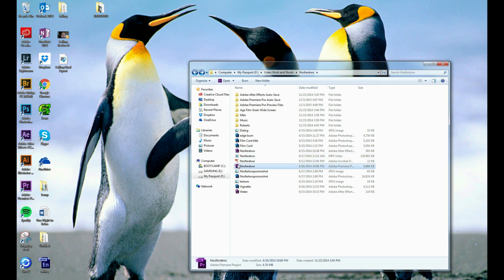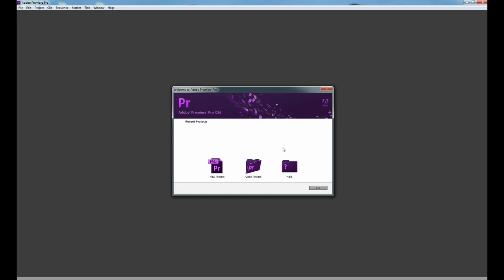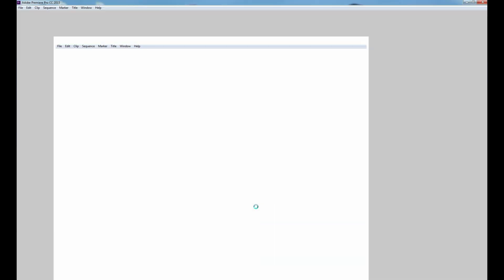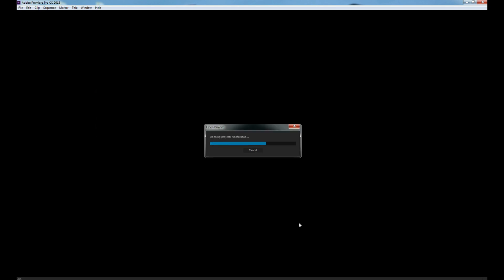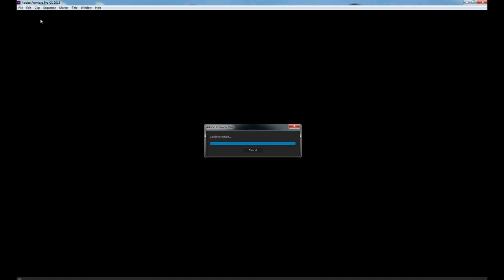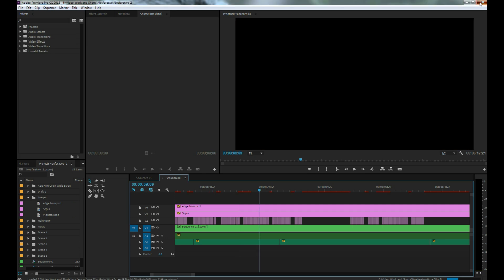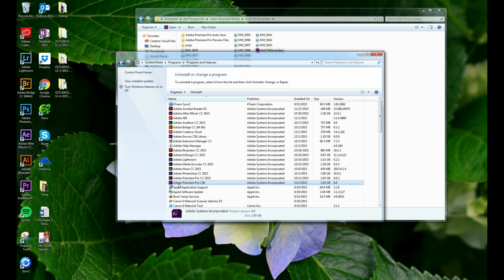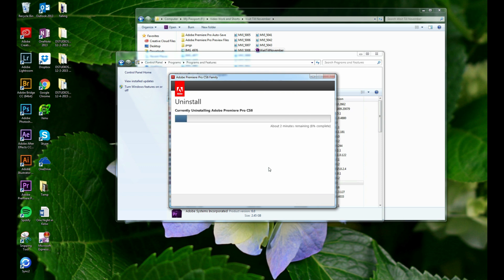The project appears to be damaged It cannot be opened. Premiere Pro CC 2015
How to resolve the error "The project appears to be damaged  It cannot be opened" in Adobe Premiere Pro CC - 2015. on a windows machine. Or how I resolved it. The cause and resolution might be different for you. I want to emphasize that this is how I resolved it. This solution might not work for you as it is Adobe.